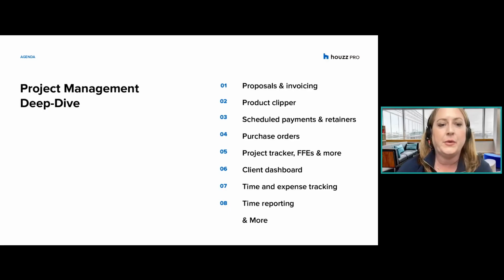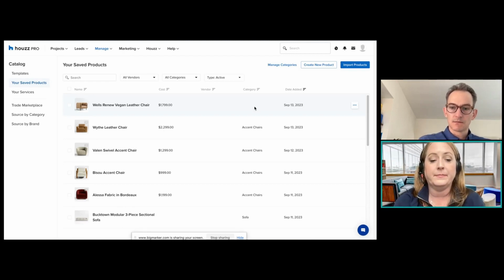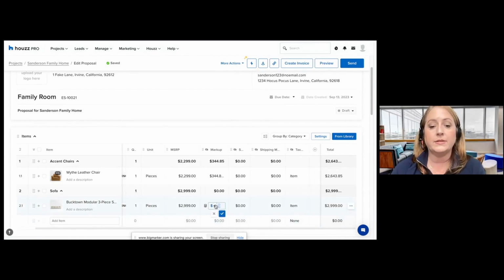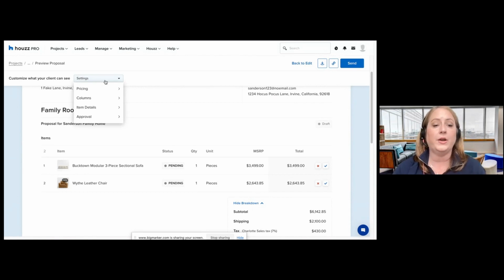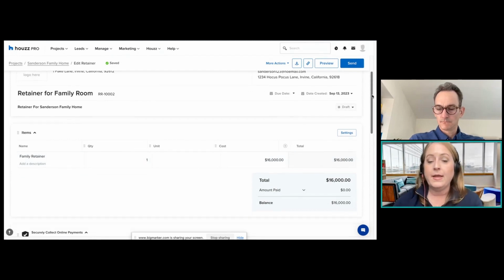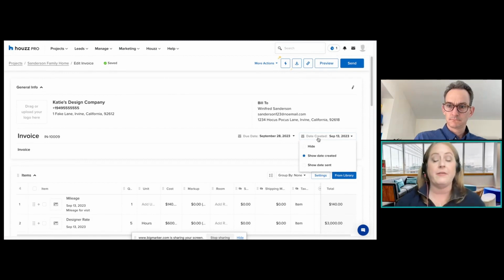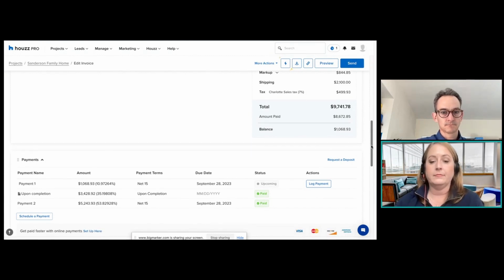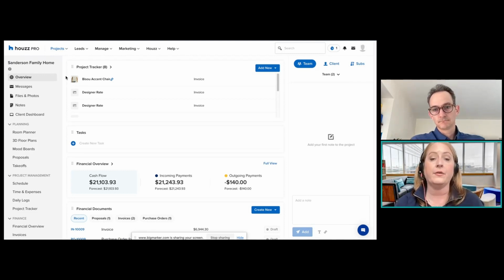Houzz Pro Fall 2023 Designer Academy: Project Management Deep-Dive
In this Houzz Pro Designer Academy session you’ll discover some handy tips across all our project management tools including:

- Best practices for proposals and invoicing
- How to use product clipper
- Setting up scheduled payments, retainers
- How to use Purchase orders to stay organized
- Customize the project tracker, generate FFEs and more
- The value of time and expense tracking
- Best practices for time reporting
- Overview of Houzz Pro Mobile App tools and features